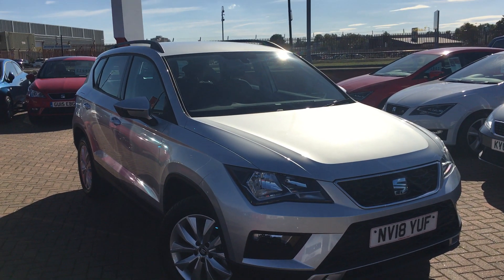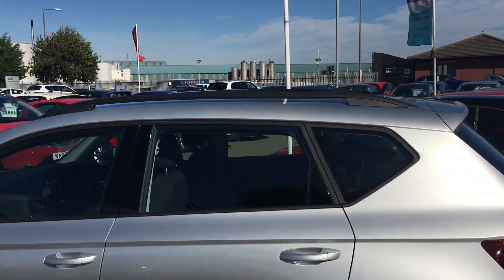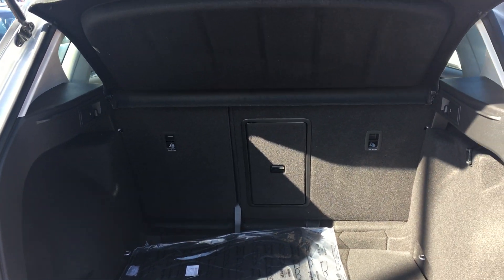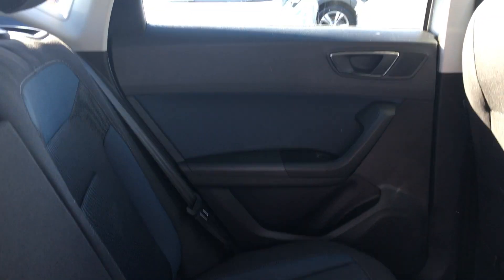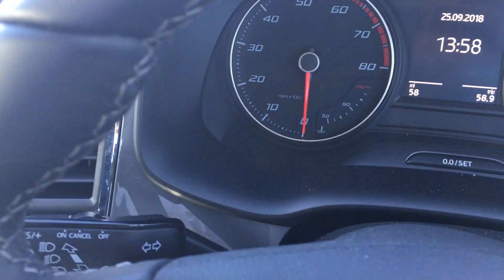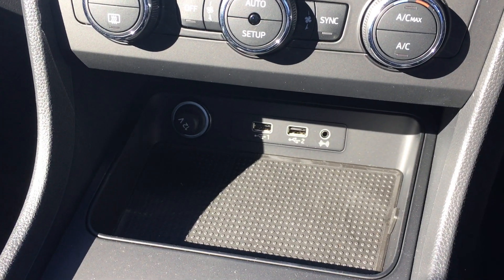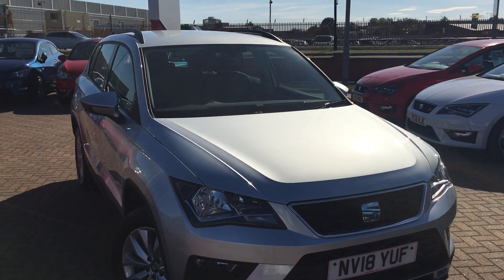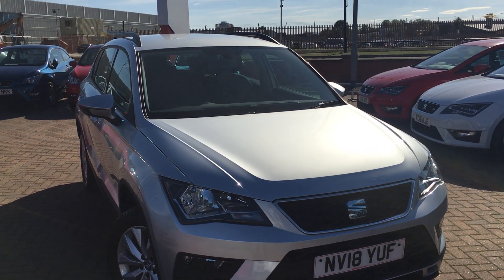Used SEAT Ateca 1.4 EcoTSI SE 5dr Suv